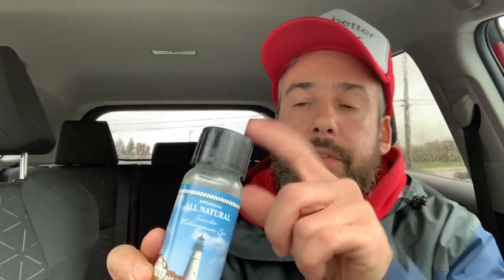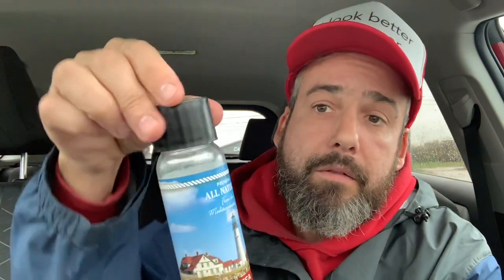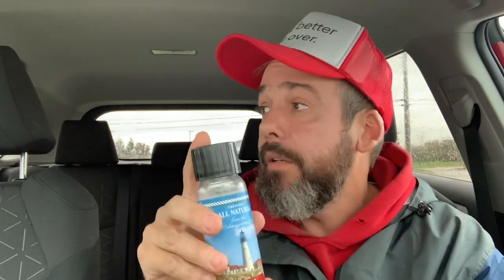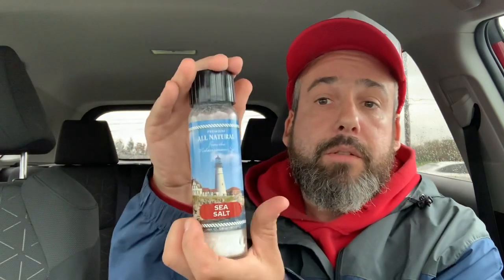The million dollar fancy salt shaker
The soon to be famous, million dollar fancy salt shaker !